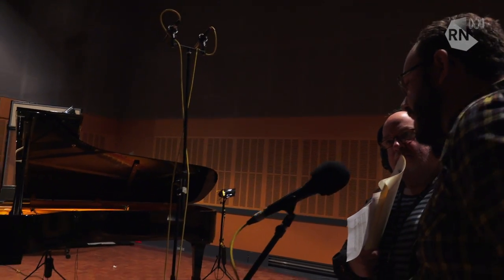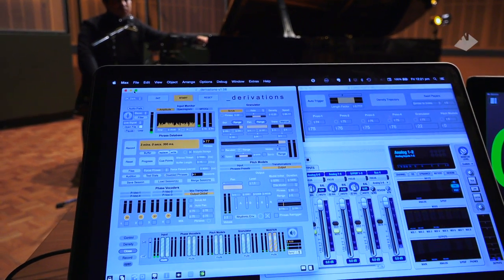Piano-computer dance: Zubin Kanga & Ben Carey's _derivations [HD] The Music Show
Zubin Kanga goes where few pianists dare, expanding the possibilities of his instrument in the process.

Zubin is in the studio to play alongside electronics composer Ben Carey. They perform Ben's own work _derivations.